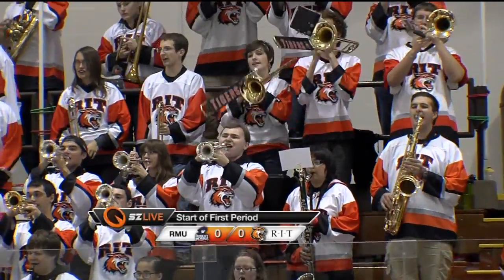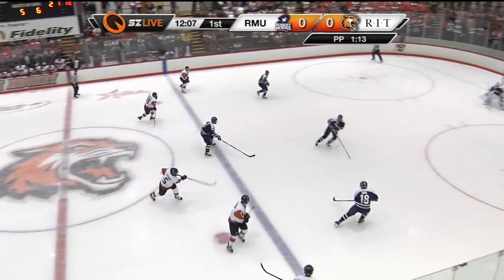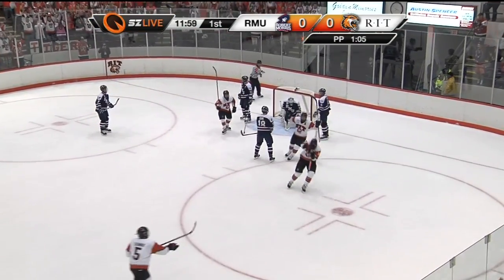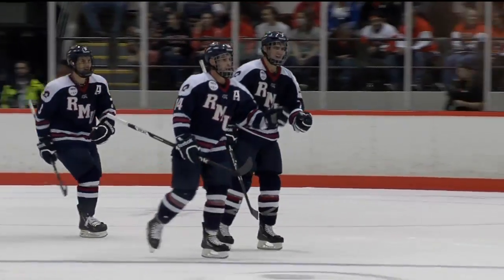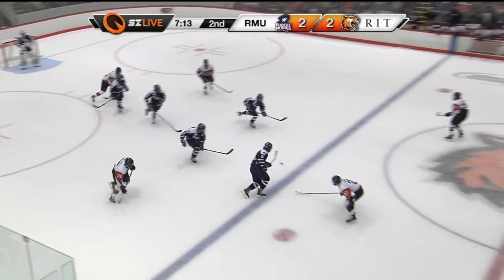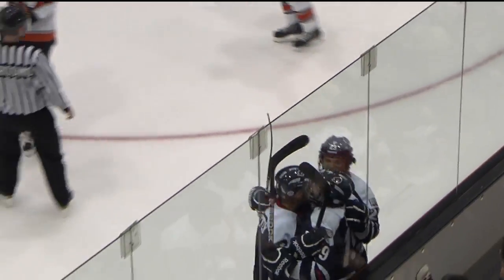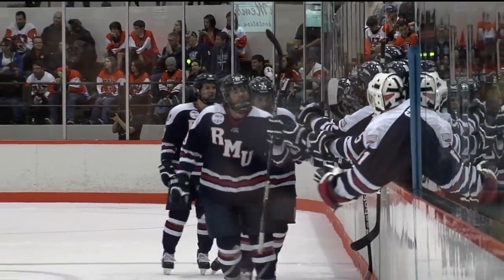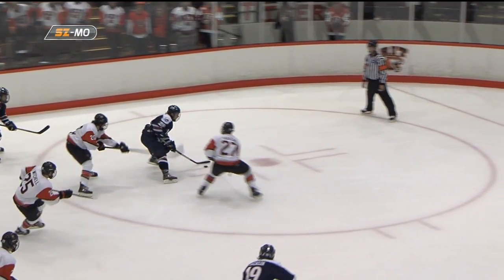RIT SportsZone Hockey Central: Robert Morris at RIT 10-25-12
Robert Morris 6
RIT 4